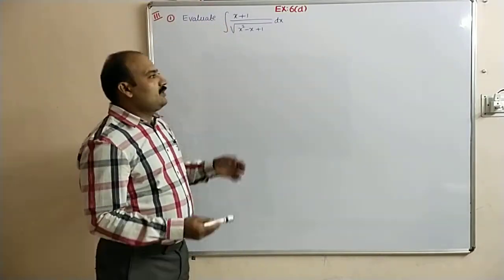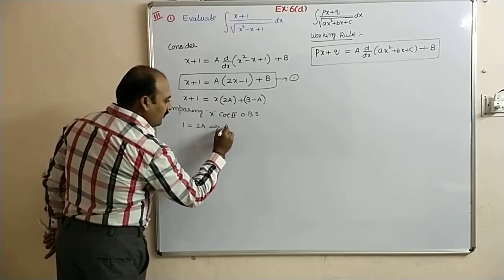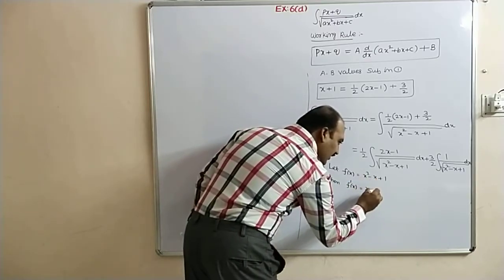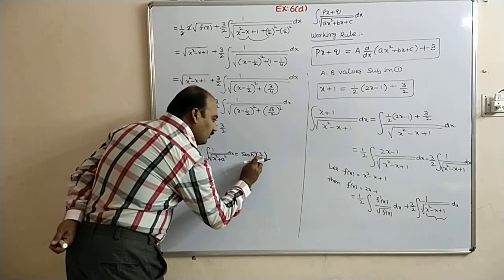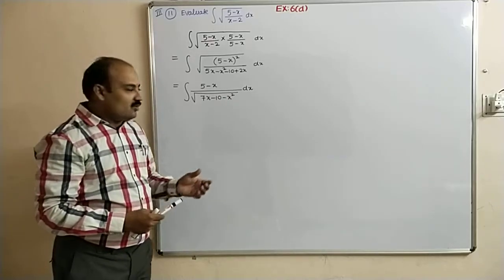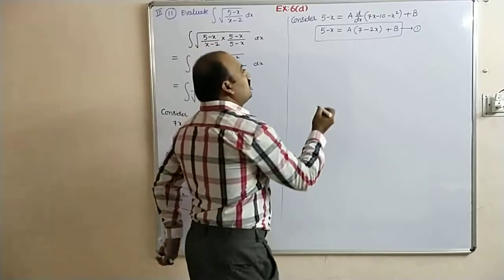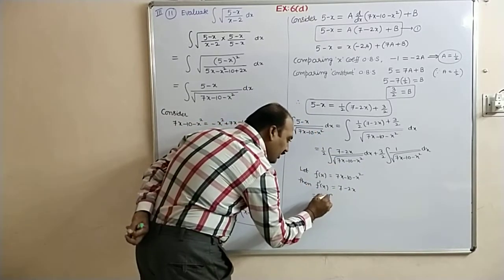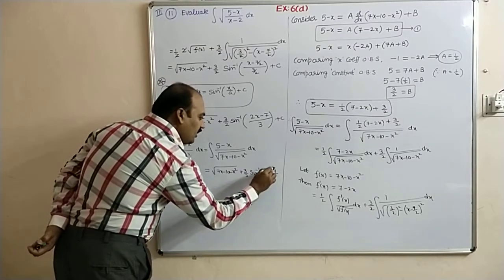year Ex:6(d) III(1),(11) CBSE12th class#NCERT